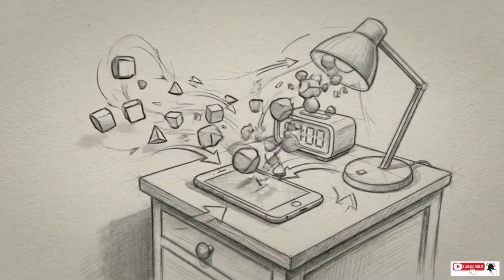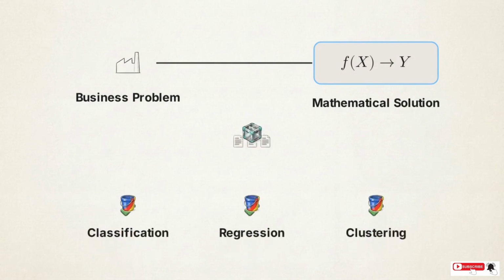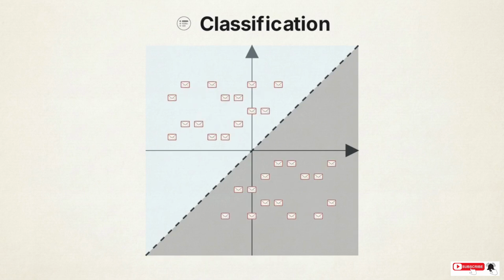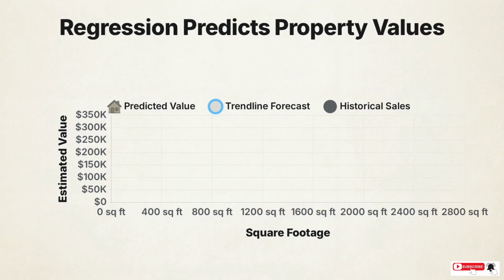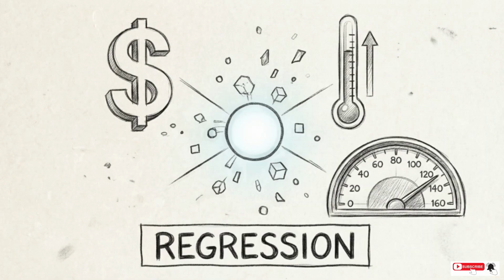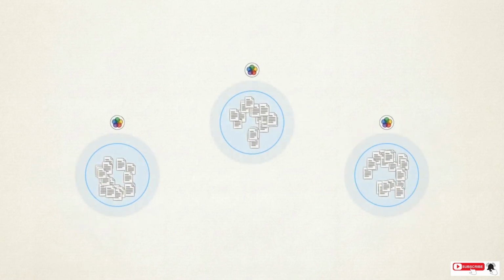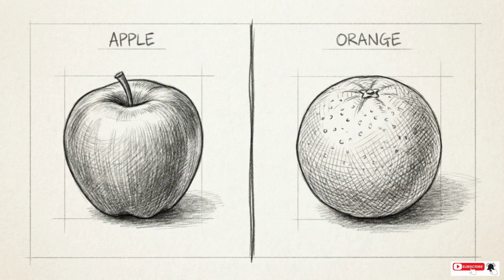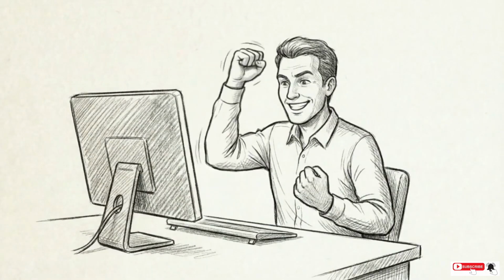AI -900 Classification vs Regression vs Clustering — Explained in 5 Minutes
Still confused between Classification, Regression, and Clustering? 🤯
In this AI-900 tutorial, I’ll explain all three using simple examples so you can easily answer exam questions.

If you're preparing for the AI-900 Azure AI Fundamentals exam, these Machine Learning techniques are one of the most important topics you must understand.

In this beginner-friendly video, you’ll learn how each technique works, when to use it, and how Microsoft asks questions in the exam.

🔍 What you’ll learn:

✔️ What is Classification (predict categories)
✔️ What is Regression (predict numbers)
✔️ What is Clustering (group data)
✔️ Real-world examples (spam filter, house price, customer segmentation)
✔️ Azure examples (ML Studio, AutoML, K-Means)
✔️ AI-900 exam tricks to avoid common mistakes

• Students confused about ML techniques
• Anyone starting AI from scratch

📥 Free AI-900 Resources

🚀 Next Video:

More Azure AI Concepts (Don’t miss it!)